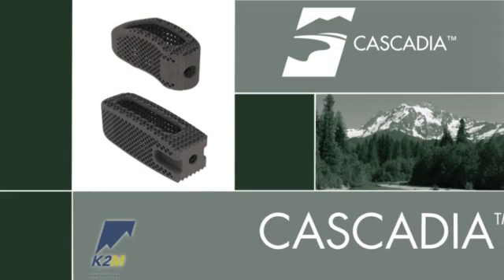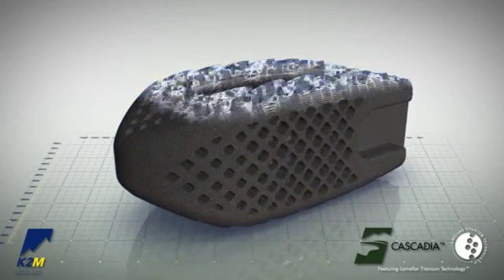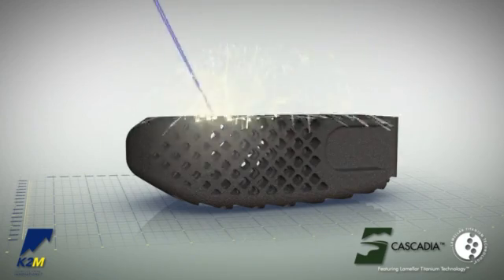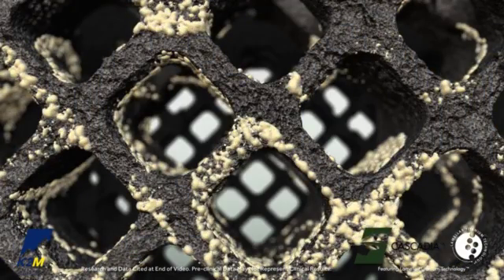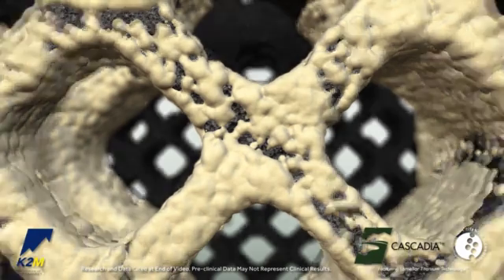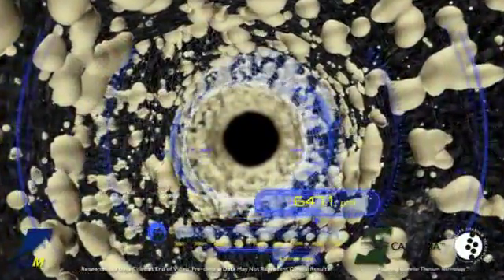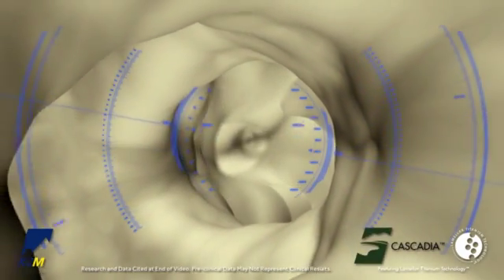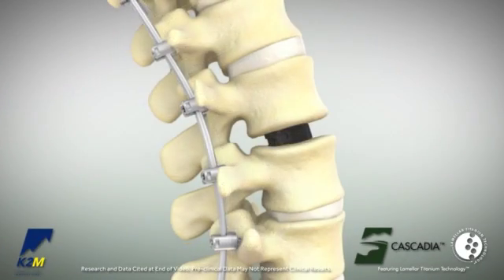CASCADIA™ Interbody Systems Product Animation Featuring Lamellar Titanium Technology™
Lamellar Titanium Technology™: K2M’s breakthrough technology that uses 3D printing with the goal of allowing for bony integration throughout an implant.